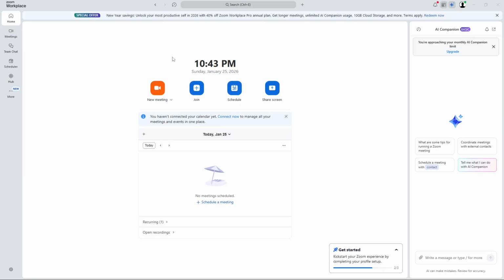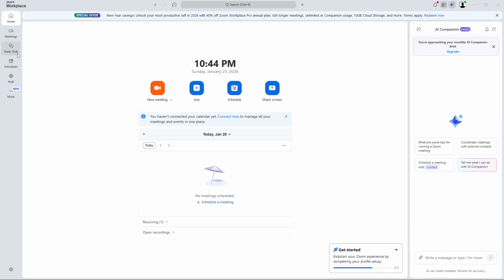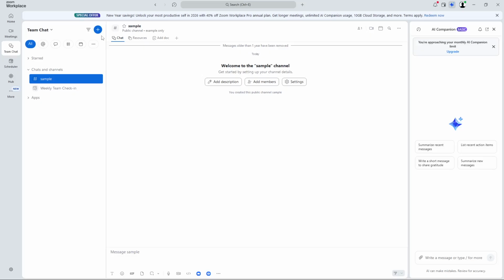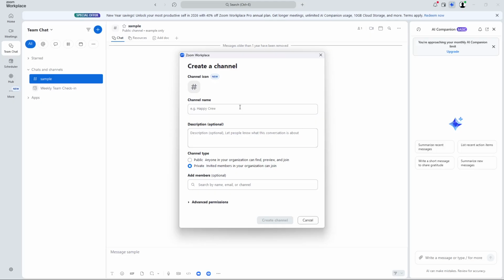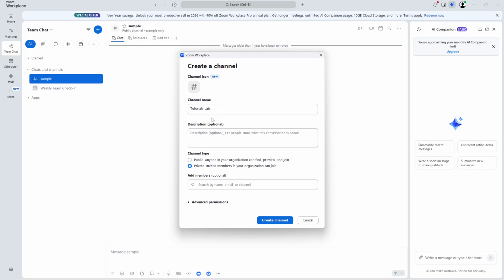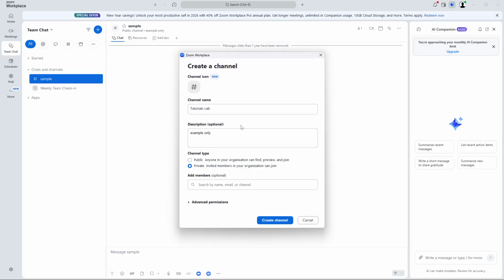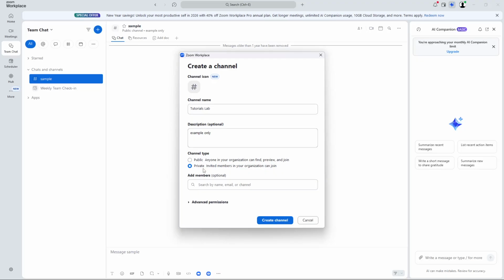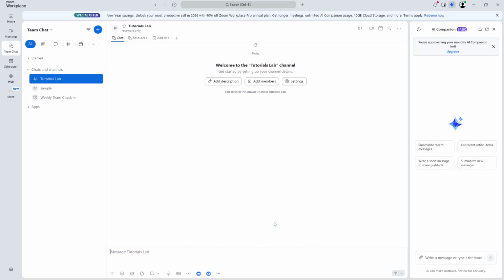How to Create a Channel in Zoom (Tutorial 2026)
Along the way, you'll learn how to create a channel in Zoom, setup a new channel within Zoom, add a communication channel Zoom, make a team channel on Zoom, start a private Zoom channel, create a public channel Zoom, Zoom channel setup guide, how to launch a channel in Zoom, enable new channel feature Zoom, steps to create Zoom channel, creating a discussion channel Zoom, manage Zoom channel creation